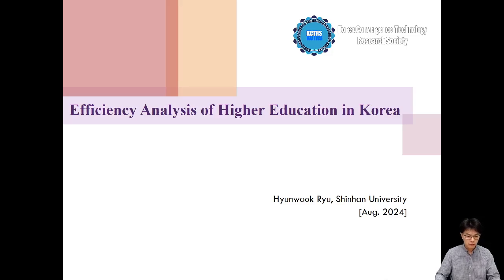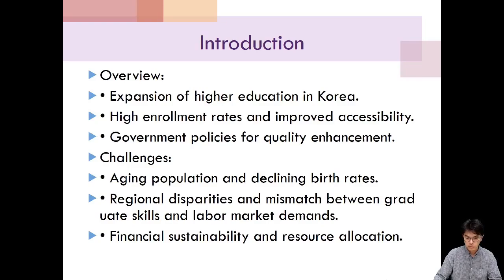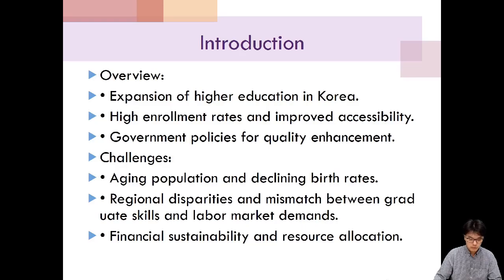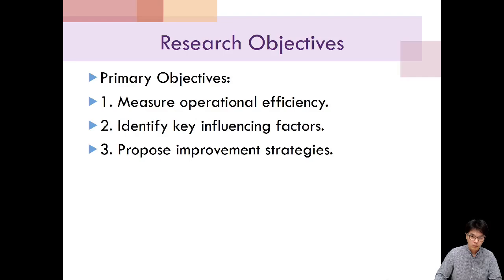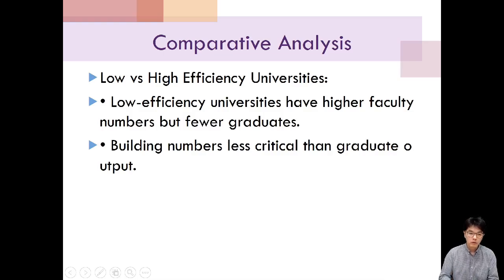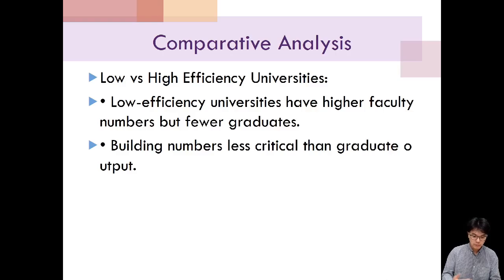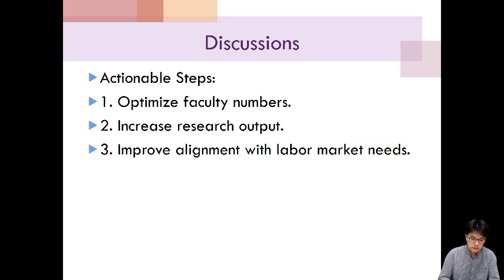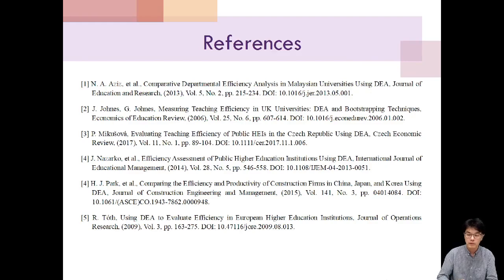KCTRS.SDC.20240822.O.Session23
Efficiency Analysis of Higher Education in Korea
(Hyun Wook Ryu)